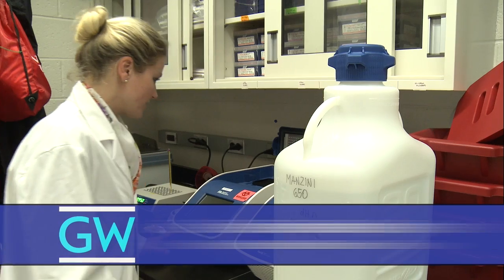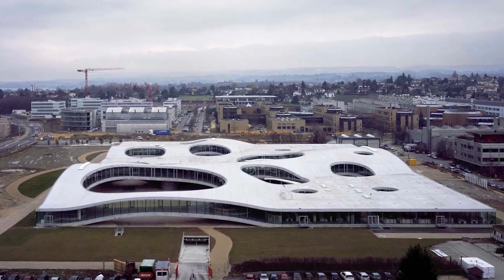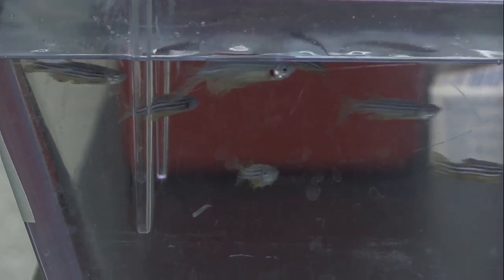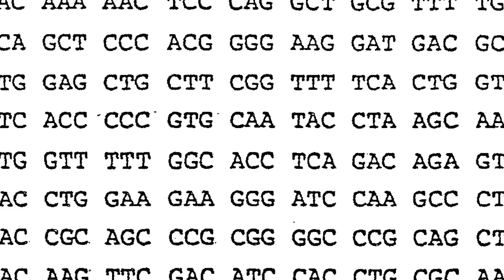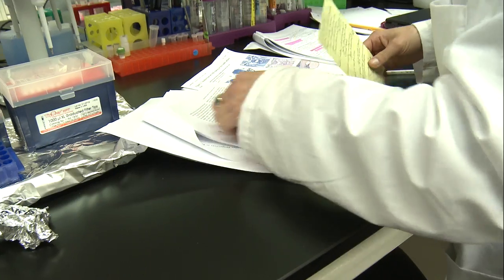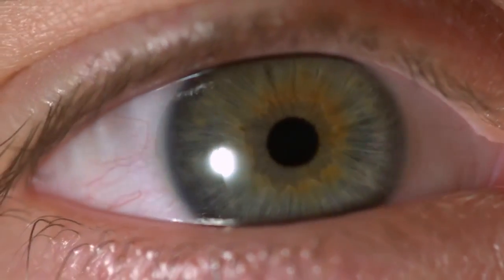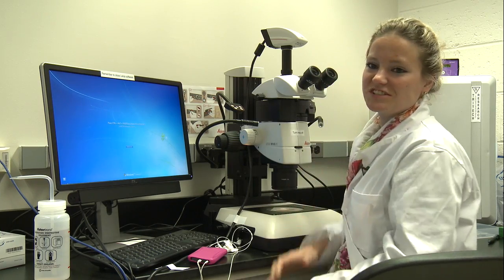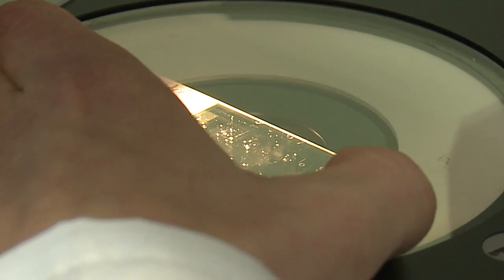Make the World a Better Place Through Medical Research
Meet Desiree Von Alpen, a post-doc in the Chiara Manzini Laboratory at George Washington University. Desiree's research involves muscular diseases and contributes to modeling muscular diseases in animals.